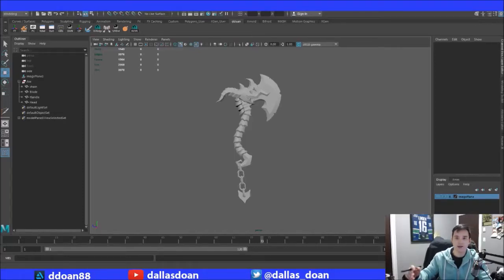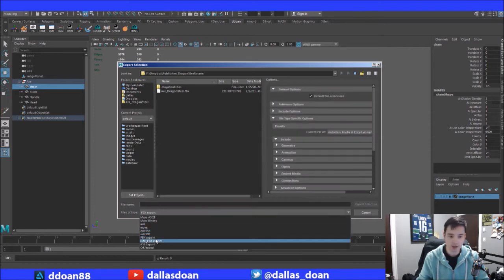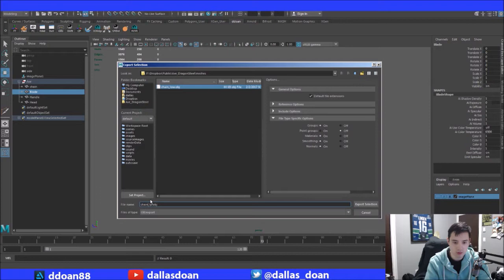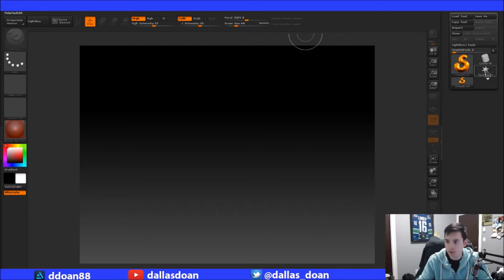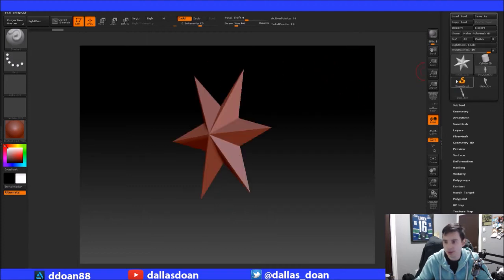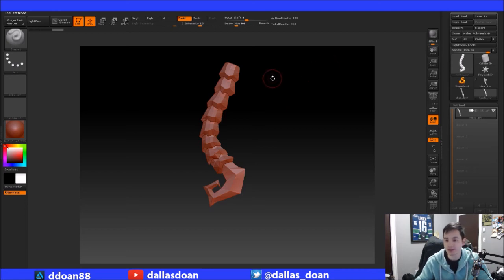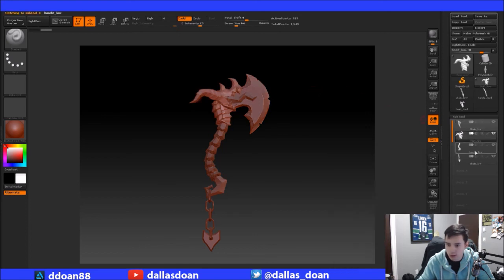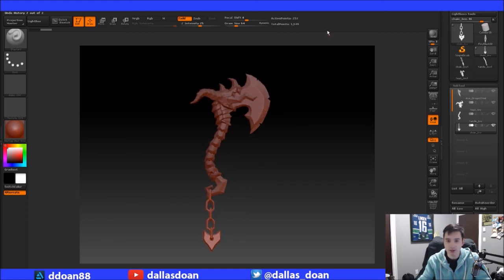How to import into Zbrush from Maya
How to import into Zbrush will go through the process of getting your model from Maya into Zbrush and making it a sculptable ztool.
This is a great example of a how to import multiple pieces into many subtools in Zbrush.